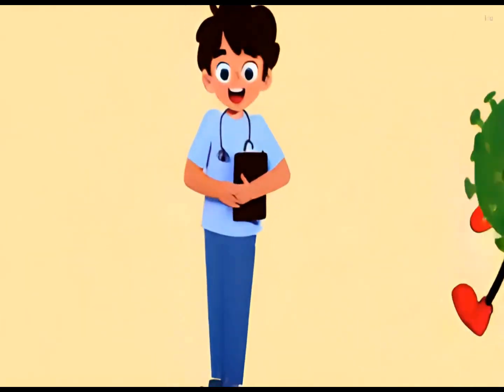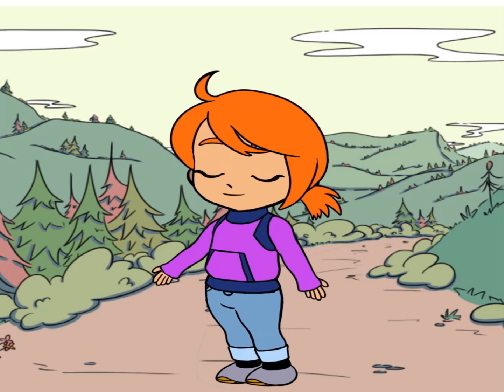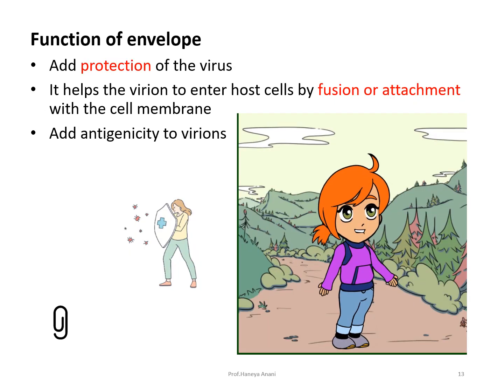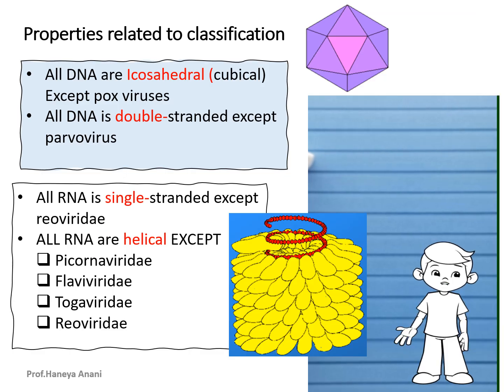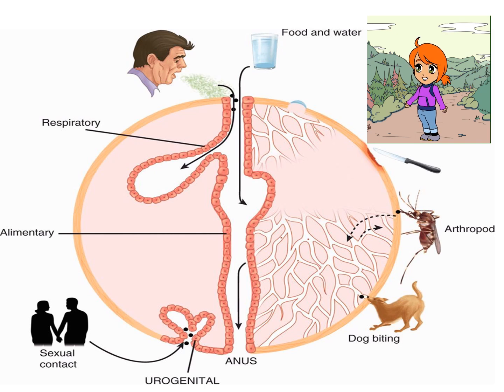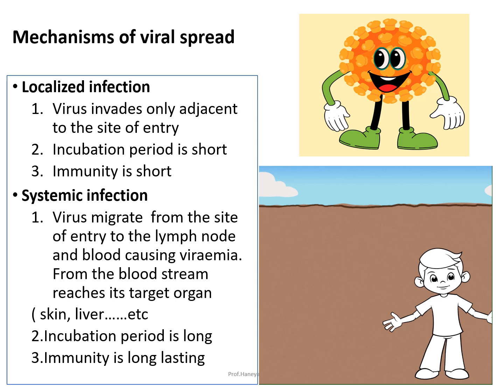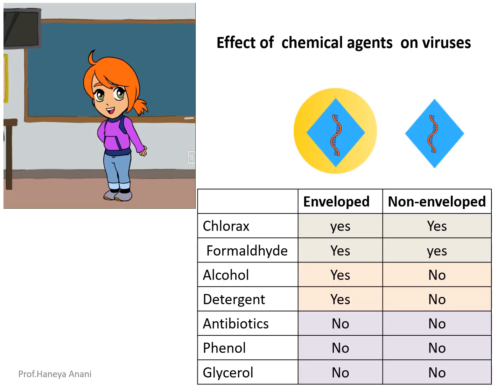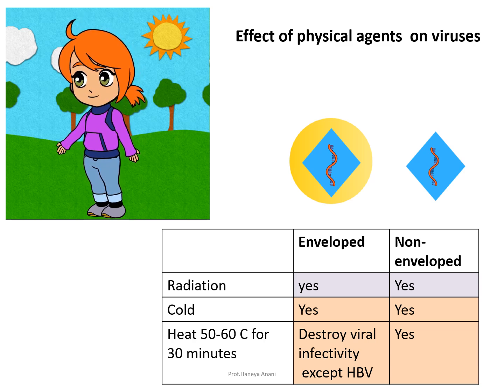General virology part 1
Basic knowledge of viruses